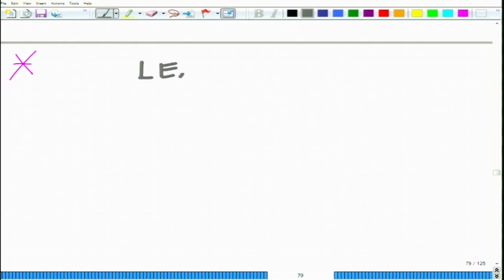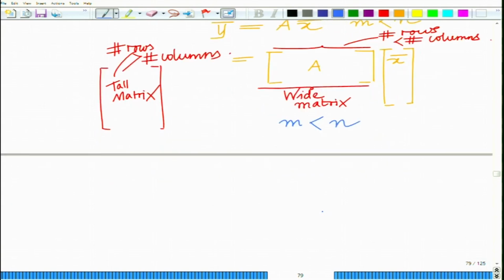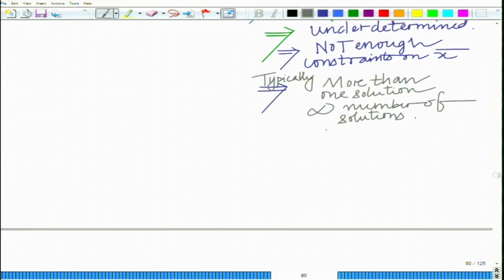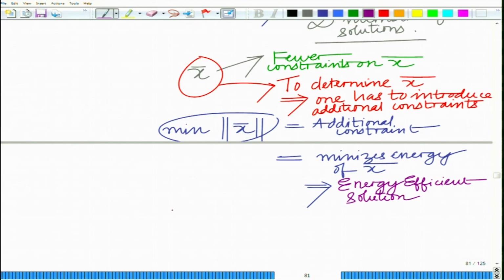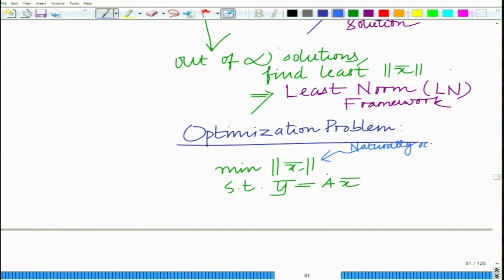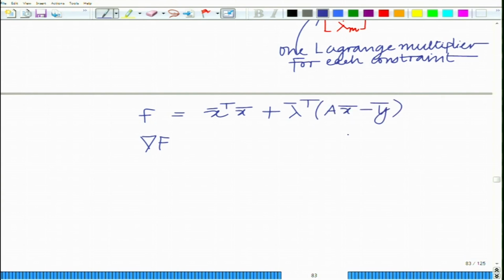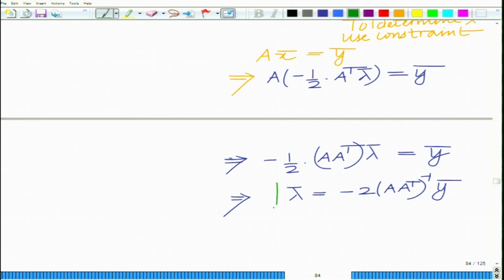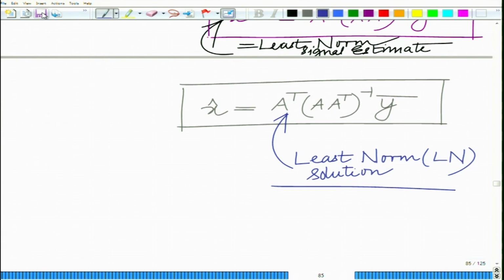Least Norm Signal Estimation